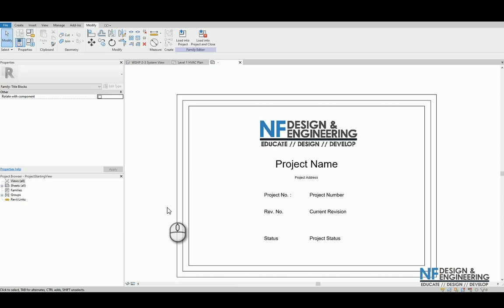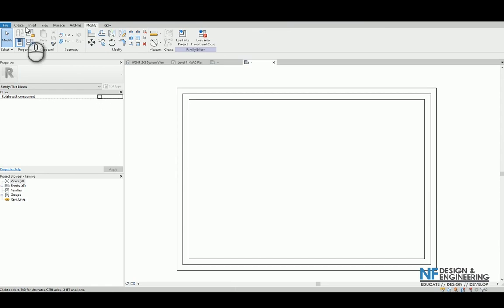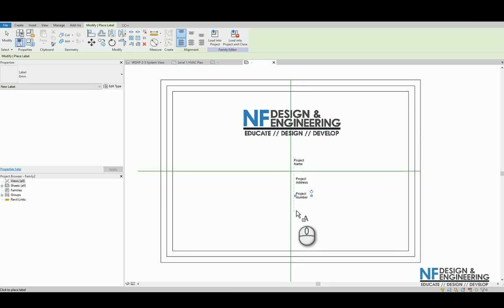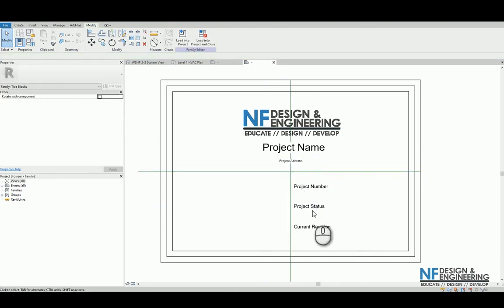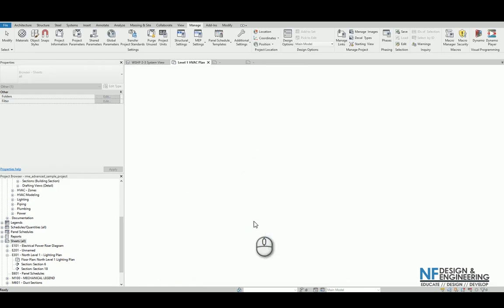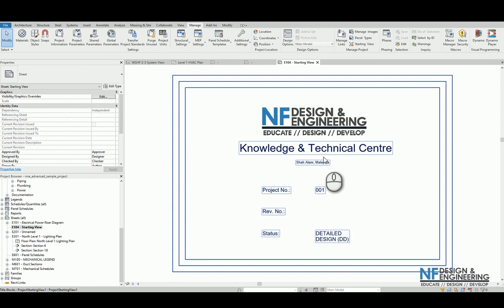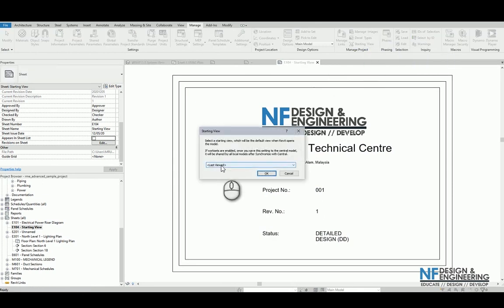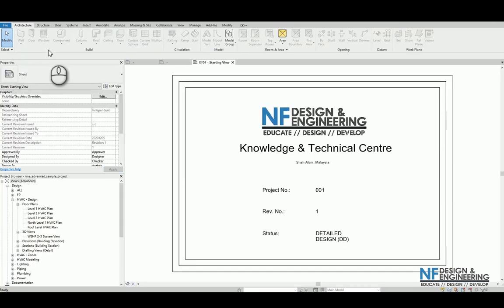Applying Starting View for Revit File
Hi and good day everyone! In this video, we will learn the method to set up and apply Starting View for your Revit model.

This tutorial is really helpful for your BIM or Revit Management Practice among parties involved or users and also in setting up accordingly to your BIM Project Standard.